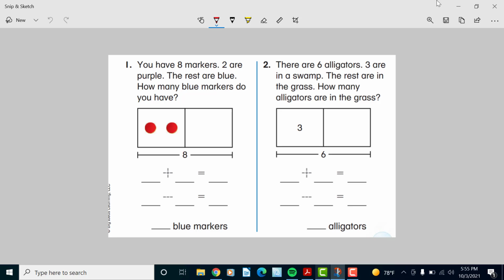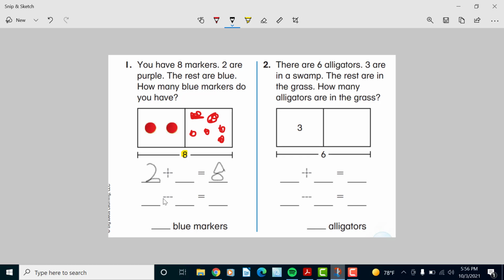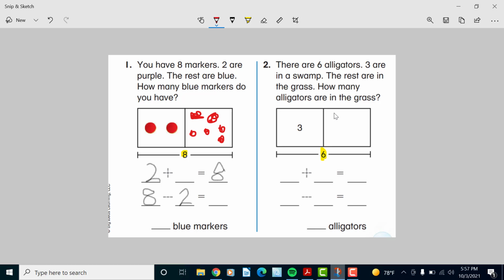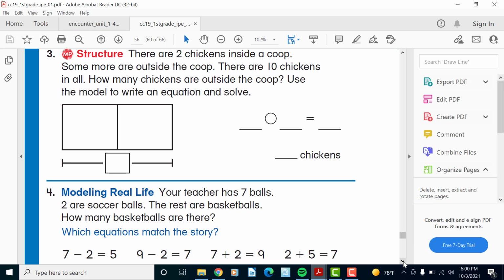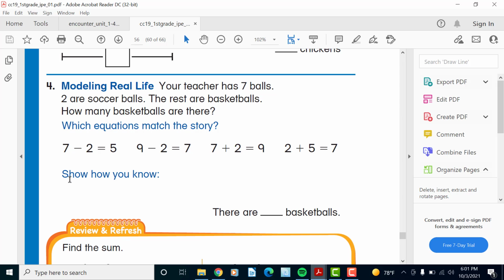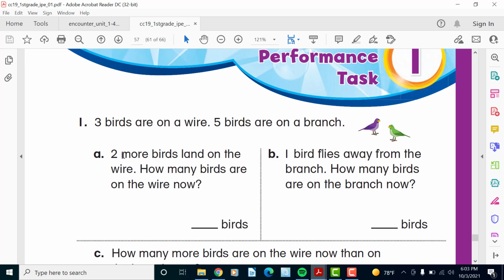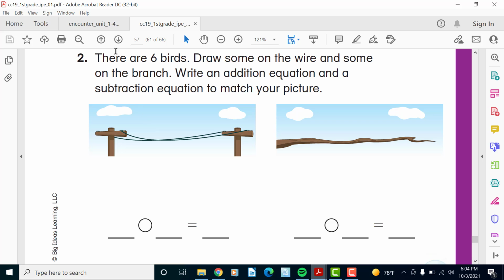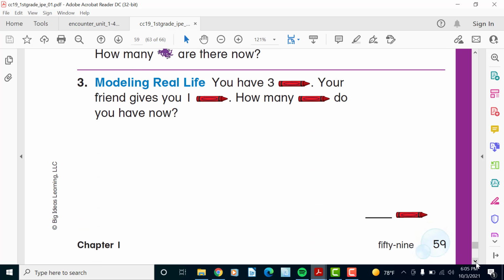Alex and Isabella Math, Monday, October 4